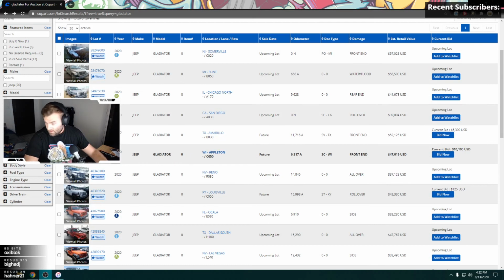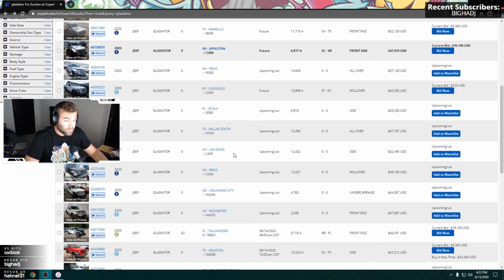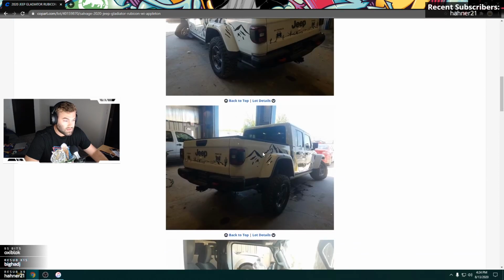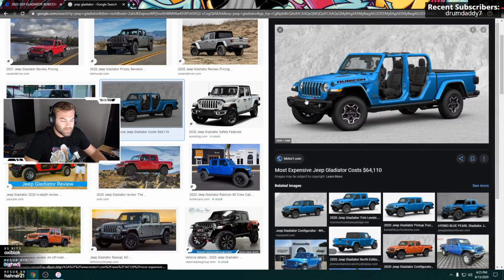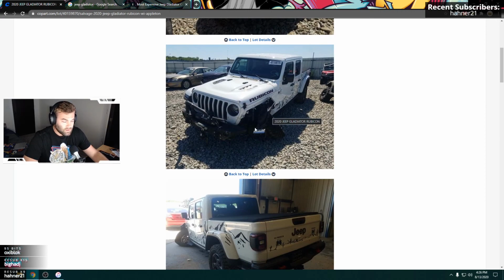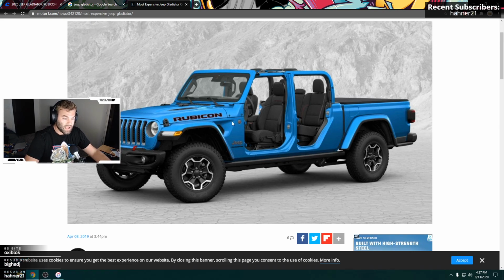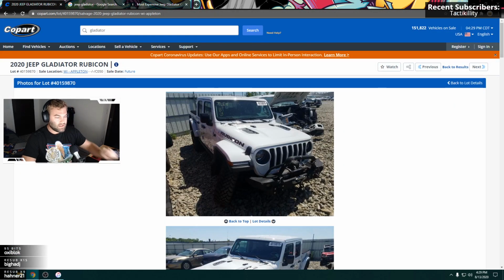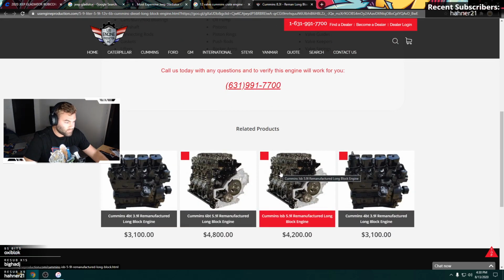Is a Cummins Gladiator Possible?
I really want to Cummins swap a Jeep Gladiator. Maybe you guys can help me figure out if its possible.